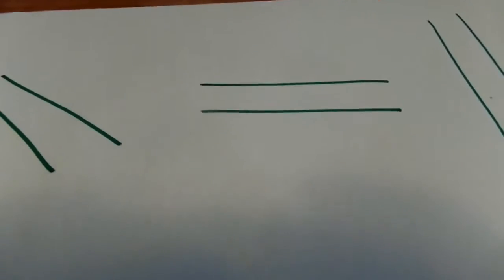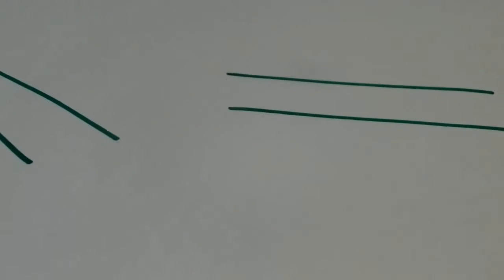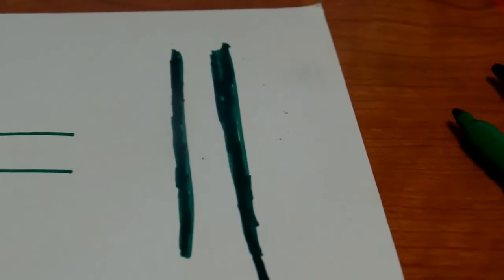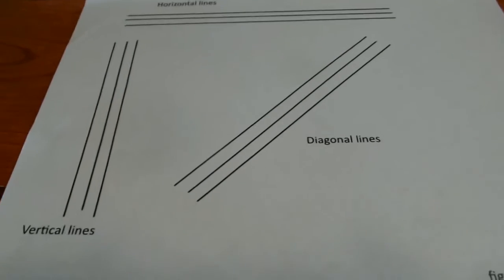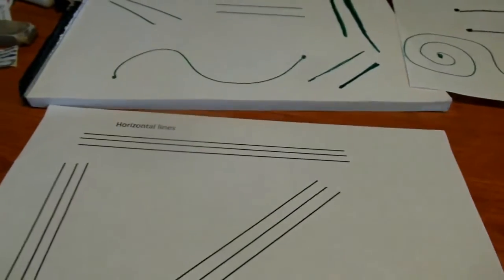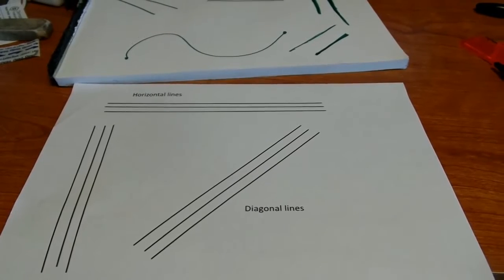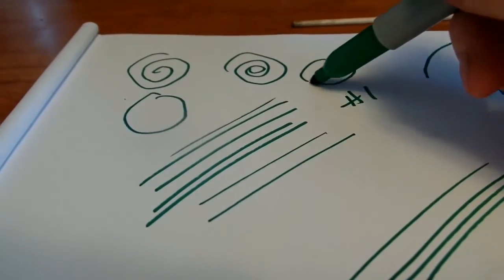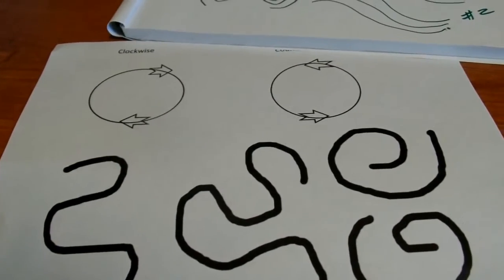Copy of contour drawing lesson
A free drawing lesson connected to DeeAnne ART drawing lessons on Coursecraft.net.